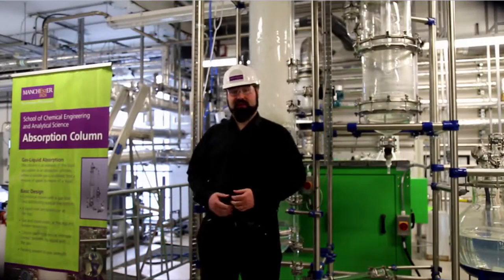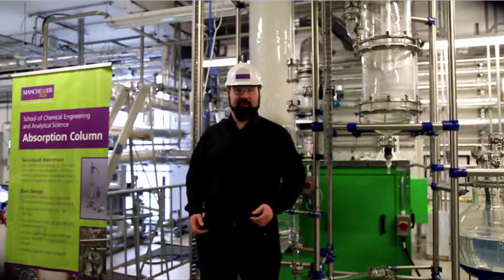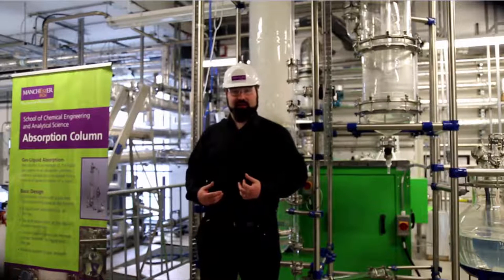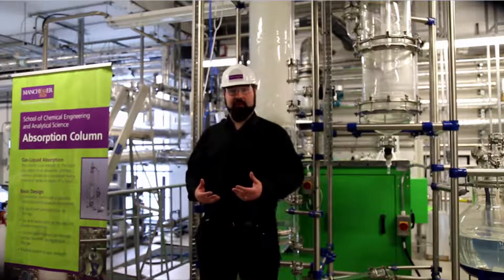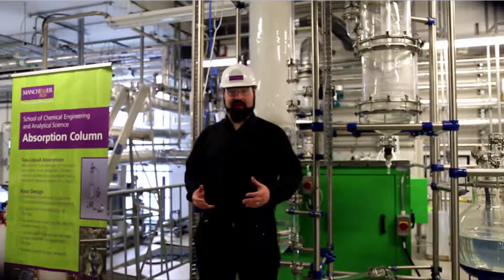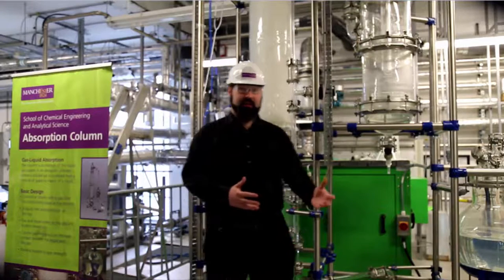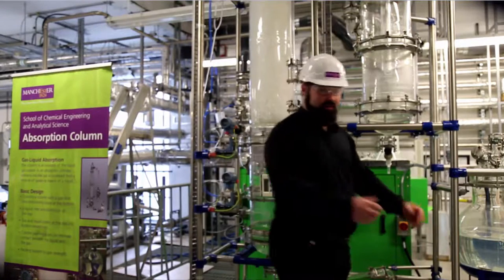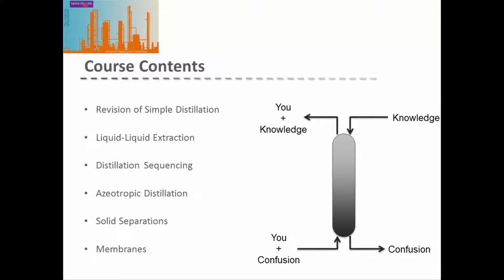Introduction to Advanced Engineering Separations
Introduction to the Advanced Engineering Separations YouTube channel outlining the topics covered.